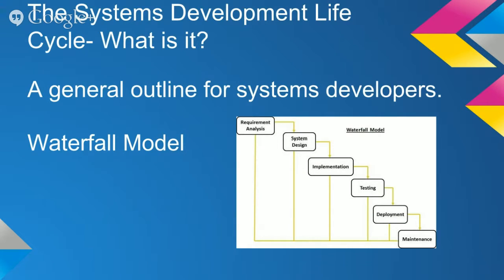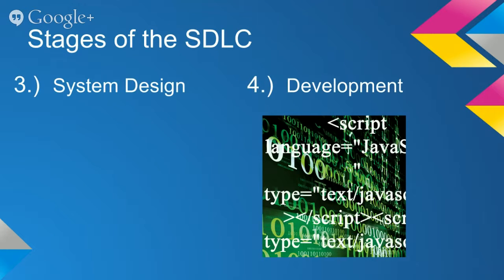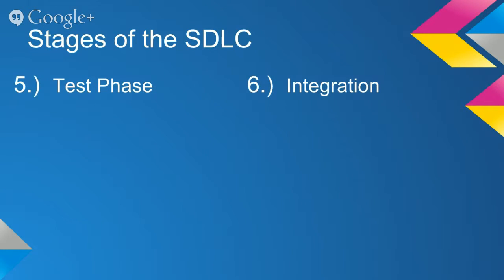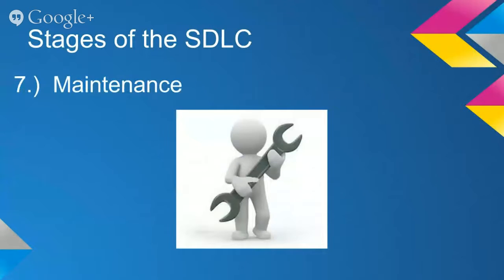ITM Block 2